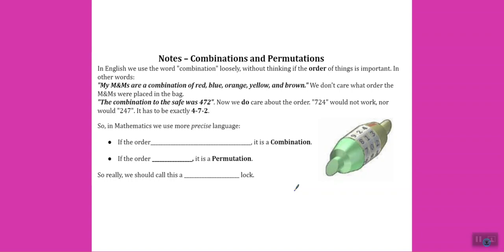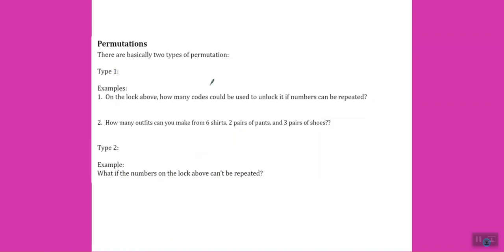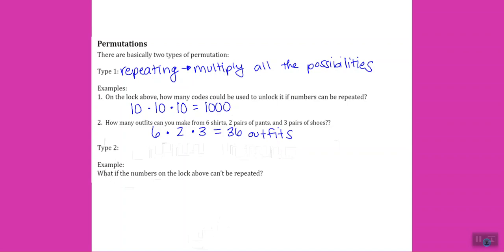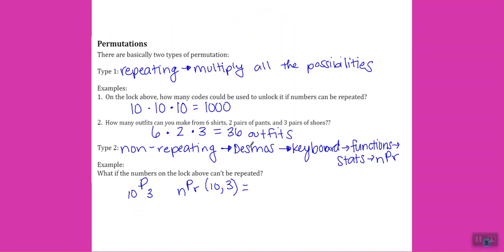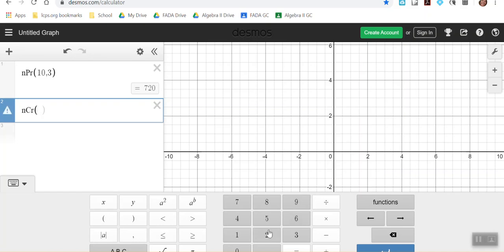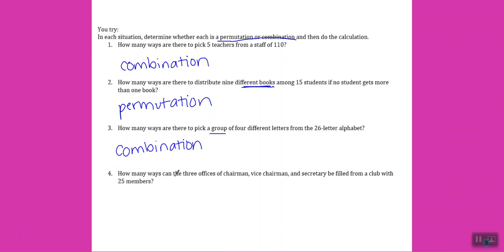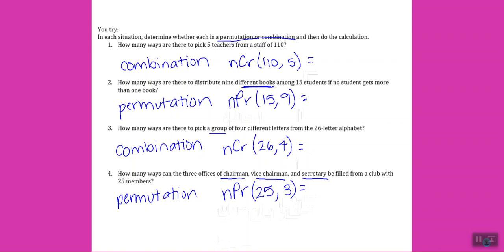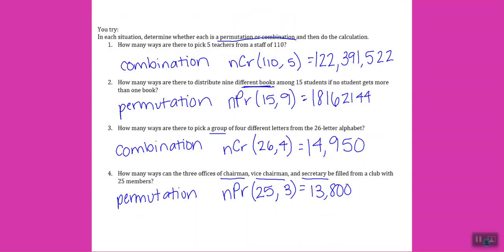Day 6 - Combinatorics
How to calculate combinations and permutations